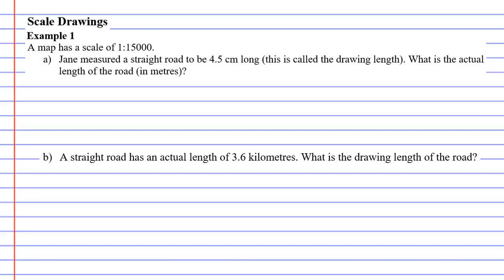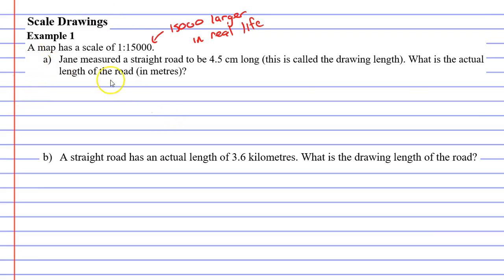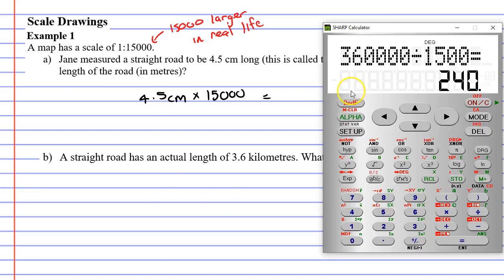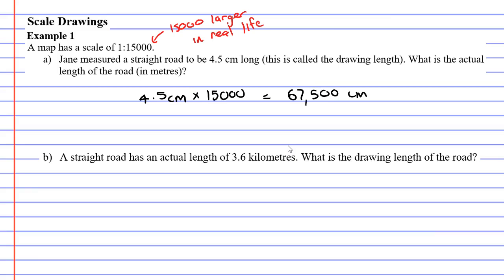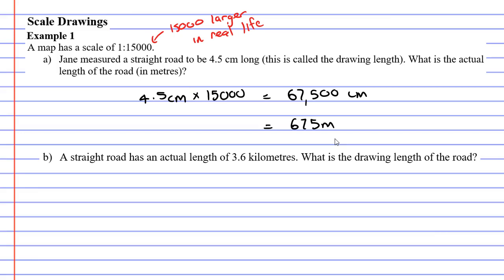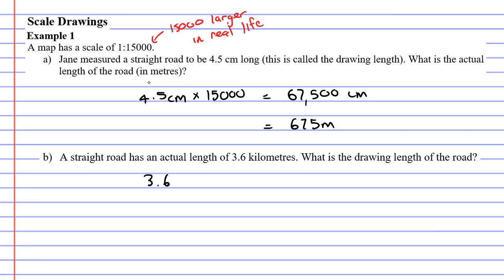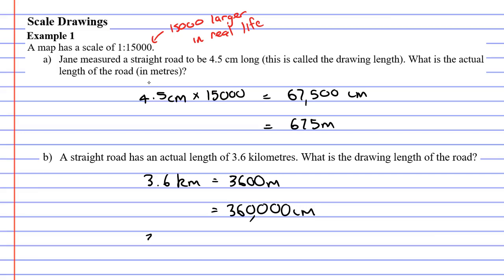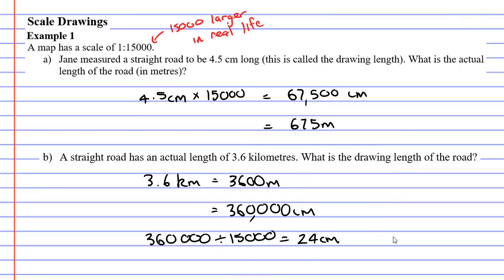1G Scale Drawings (2 of 2)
Explains how to convert between drawing lengths and actual length using a scale.